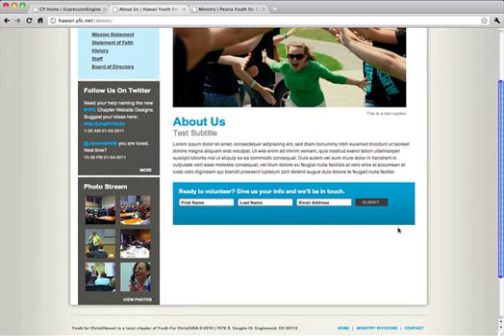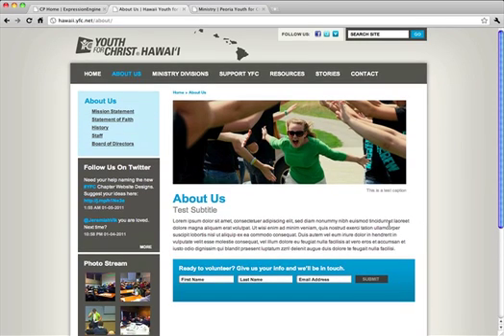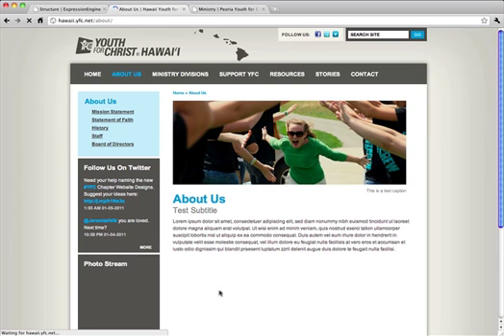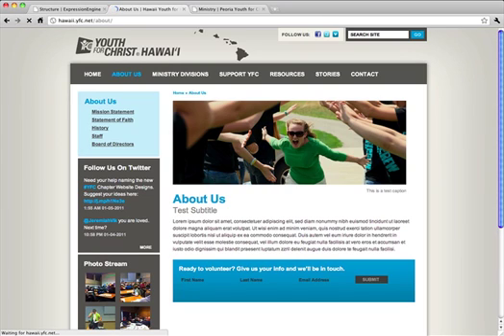5.1 Creating Widgets: Volunteer Form Widget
The volunteer widget is a little different, but can still be dropped into any page.